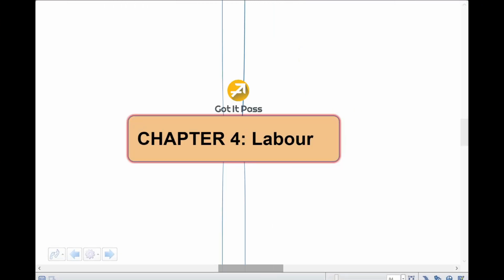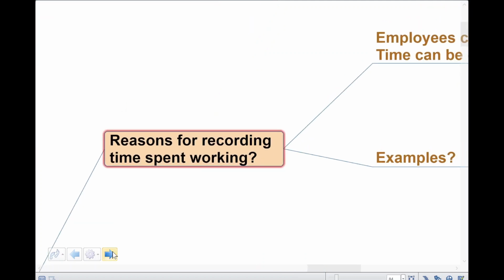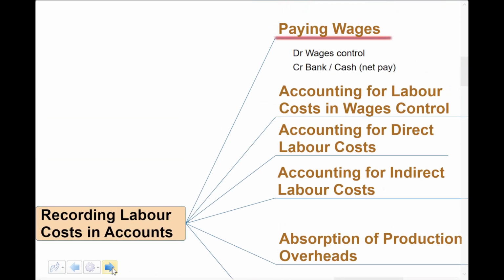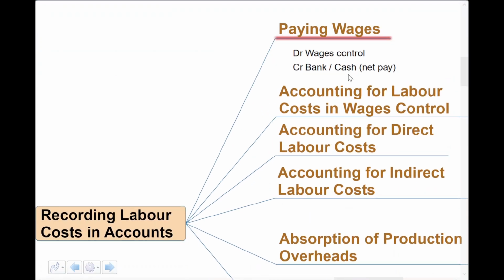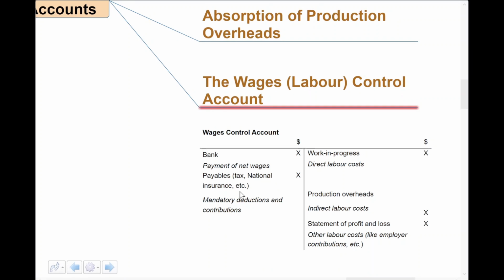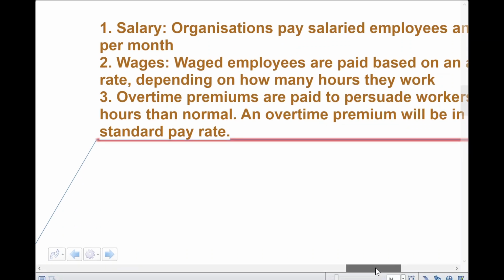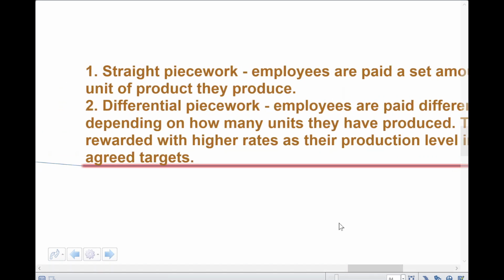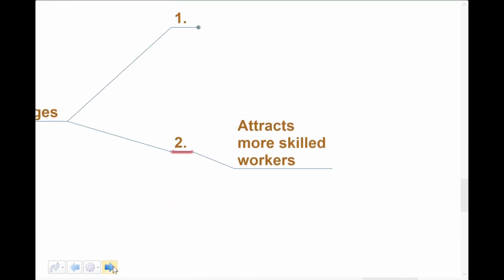ACCA MA Course - Labour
ACCA MA (Management Accounting) Course - Labour

Focusing on labor—an essential chapter with significant examination potential—it's pivotal to note the Examiner's keen interest in this domain. Let's clarify the distinctions between direct labor and indirect labor. Direct labor involves work directly contributing to product or service creation, easily and clearly attributable to specific products or services. In contrast, indirect labor, as expected, isn't directly tied to production, though it may impact costs indirectly, possibly through attributable elements.

Transitioning to labor recording and the labor account, this area, despite its importance, often receives less examination focus. Labor recording primarily concerns time tracking. Employees are typically compensated for hours worked, with time possibly allocated to specific jobs or clients. Common methods include time sheets for hourly tracking and job sheets for job-specific time allocation across employees.

Delving into labor cost accounting, this area is intricately detailed. It involves concepts like Double Entry, debits, credits, and T-accounts. Central to this is understanding that businesses incur labor costs like salaries and wages, with deductions such as social security or National Insurance contributions. Wages control encompasses various elements, with net pay issued to employees and taxes remitted to authorities periodically.

When accounting for wages, the wages control account acts as a comprehensive ledger. Entries related to wages, deductions, and payments are consolidated here, ensuring balance and facilitating financial reporting. While this topic may not be extensively examined, understanding the wages control account is crucial for grasping overall labor cost management.

Reflecting on remuneration methods, remuneration packages have evolved over the years. Time-based systems, such as salaries and wages, offer familiar structures—salaried employees receive fixed monthly amounts, while waged employees are compensated based on hourly rates. Overtime premiums incentivize work beyond standard hours.

Peacework, offering set payments per unit produced, can introduce incentives based on production levels. Incentive-based systems aim to reward performance differentials, encouraging higher productivity. These systems aim to balance fairness with motivation, offering various advantages and disadvantages based on the remuneration structure.

By understanding these nuances in labor management, businesses can navigate complexities in cost allocation, financial reporting, and employee compensation effectively.